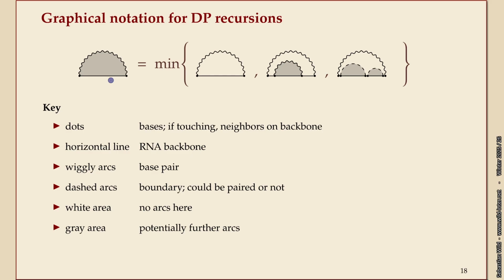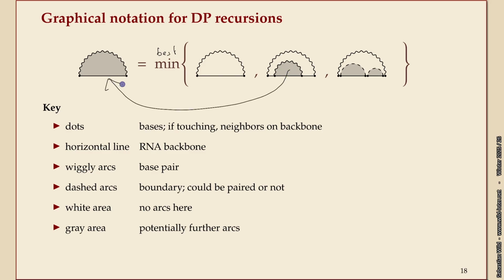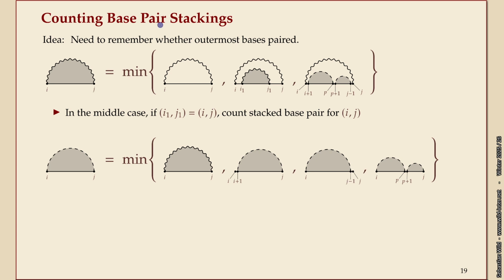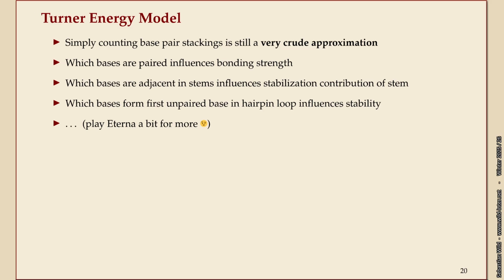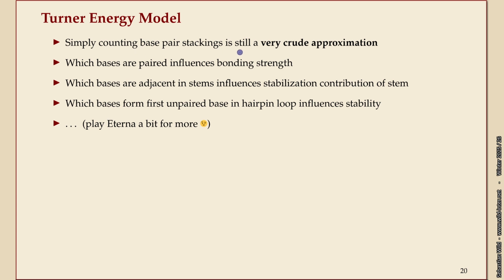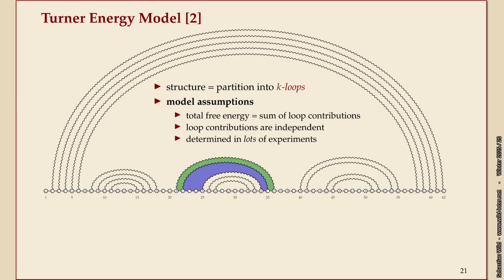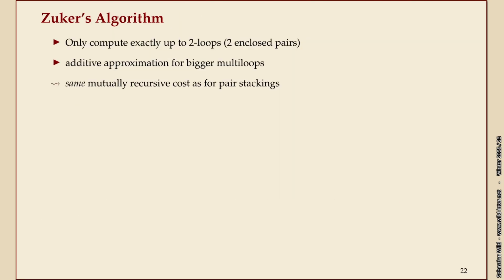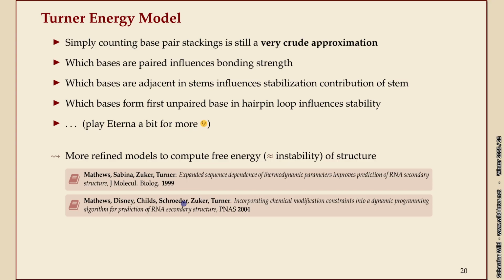Algorithms of Bioinformatics (Winter 2025-26) 8-4 Refined energy models